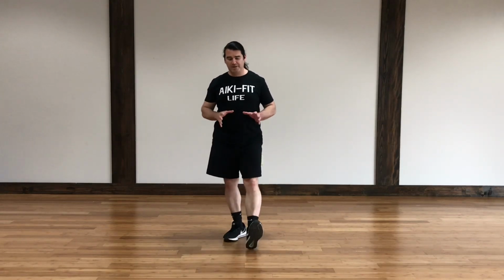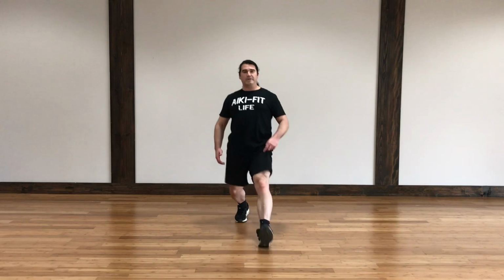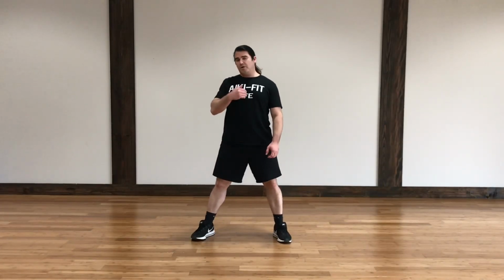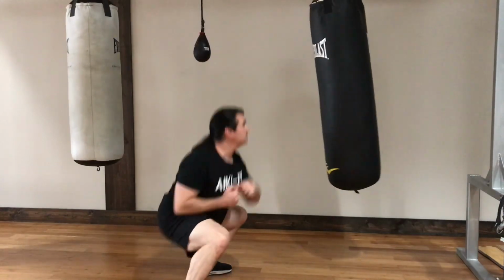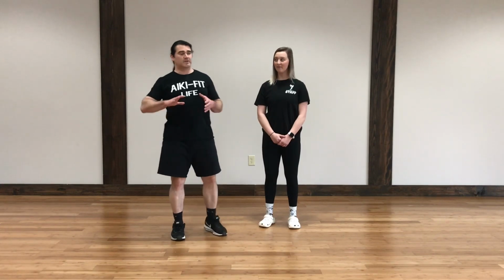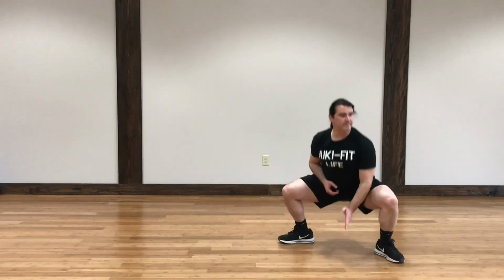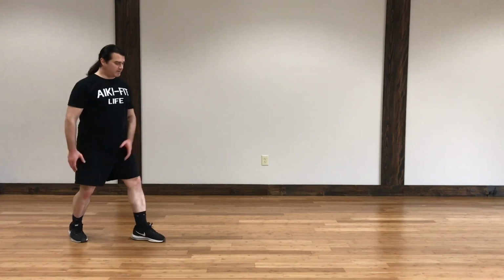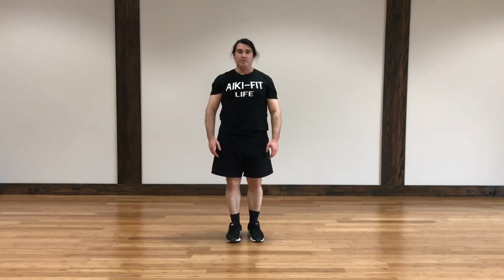aiki - stability exercises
This video contains exercises that can increase your stability, balance and strength no matter your sport or martial arts preference.  I strongly encourage people to push themselves to achieve better performance through pushing the limits of their own body balance and level of control.